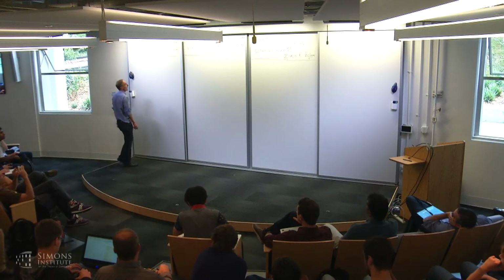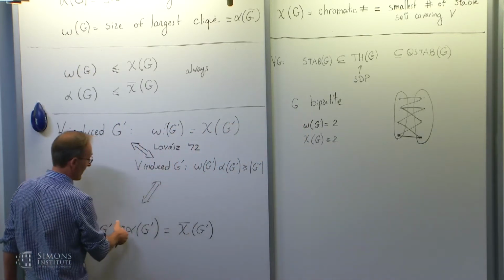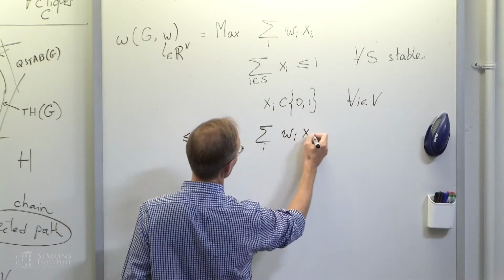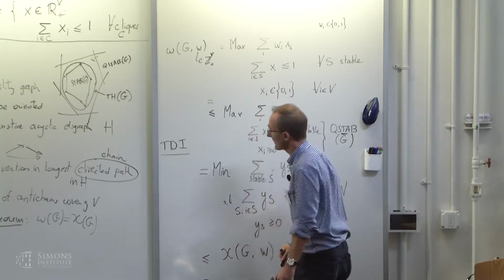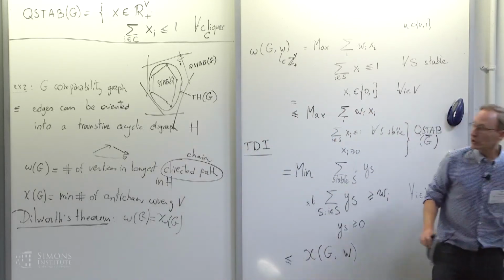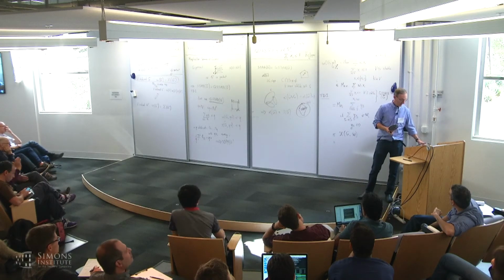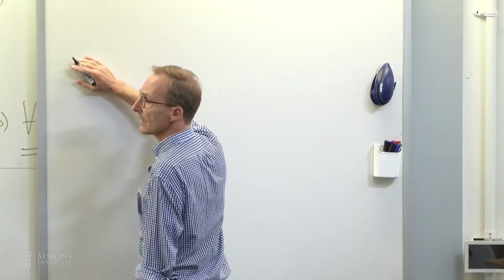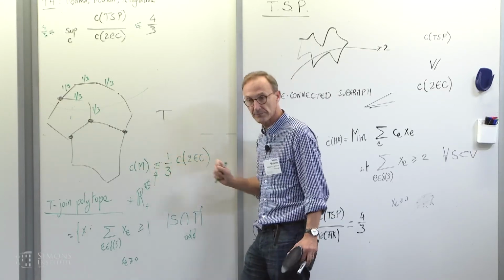Duality 3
Michel Goemans, MIT